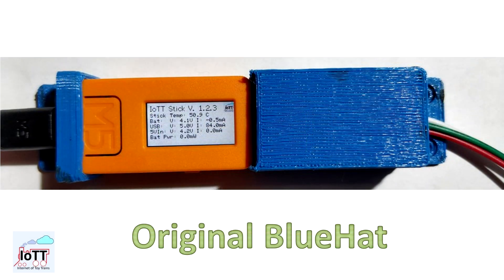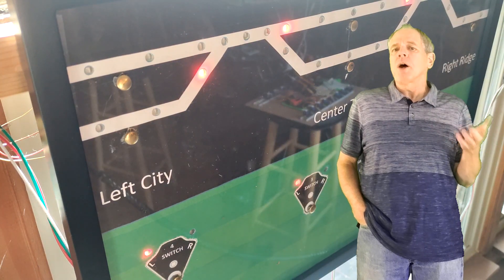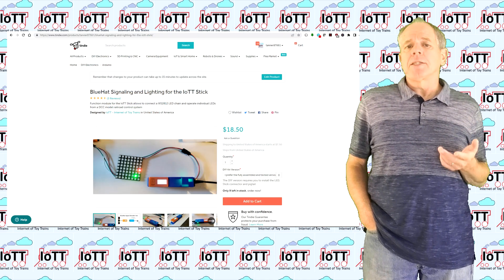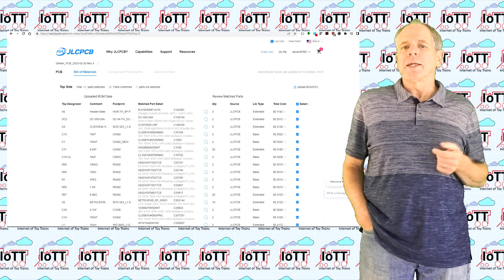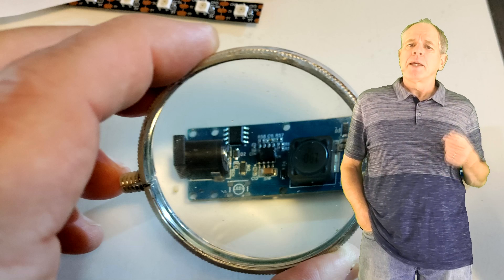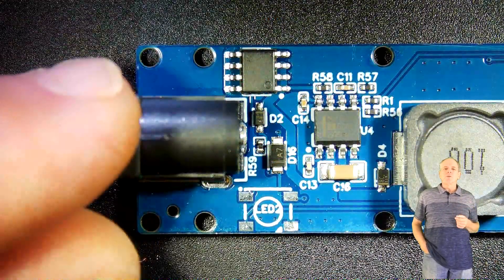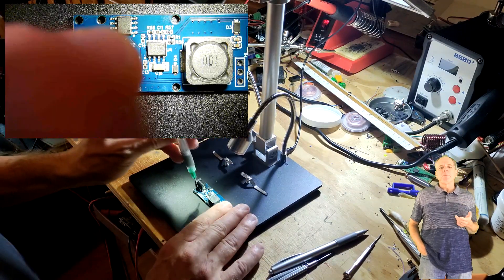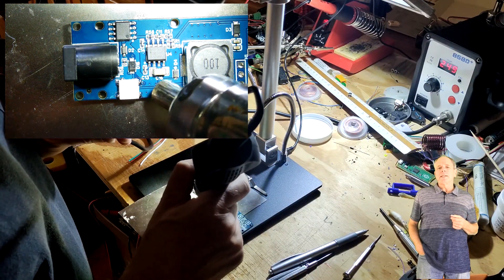Build your own BlueHat (Video#129)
The BlueHat Signaling device was the first board I released using the modular concept around the IoTT Stick. That was about three years ago, so it was time for some adjustments to the design. In this video I show step by step how you can build and test your own BlueHat. And to make it really easy, I have added a BlueHat kit version to the Tindie store.

LINKMICRO Microscope LM246MS:

0:00 Start
0:37 Welcome
0:50 BlueHat Overview
1:50 Rev 4 Changes
2:35 Building from scratch
4:20 New tool: LINKMICRO microscope
6:30 3d printing the enclosure
7:00 DIY Kit assembly - soldering the LED
8:20 90deg stick connector
9:20 Installing the Neopixel Pigtail
10:20 Testing the BlueHat
11:45 Install the enclosure
13:08 Conclusions